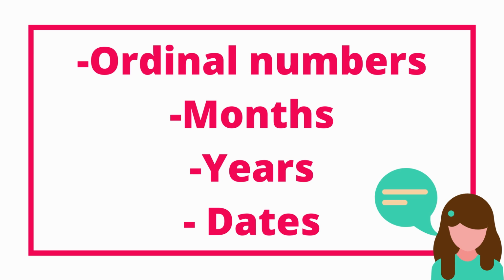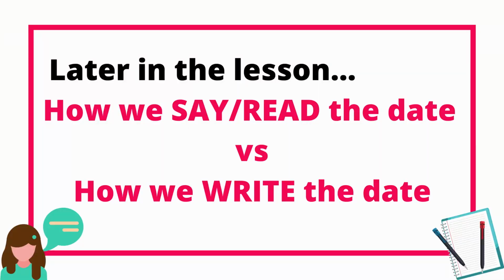HOW TO say & write DATES in BRITISH ENGLISH | ORDINAL NUMBERS | MONTHS | YEARS | BEGINNERS LESSON 10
Learn how to say AND write ORDINAL NUMBERS, MONTHS, YEARS and DATES in BRITISH ENGLISH. Watch until the end to see how writing the date is different to how we say the date! This lesson will teach you EVERYTHING YOU NEED TO KNOW about saying and writing the date in BRITISH ENGLISH.

Do you want to learn English? Are you a beginner? If so, this video is for you! This is LESSON 10 of my ENGLISH COURSE FOR BEGINNERS. Watch my English lessons and improve your English skills with me, Jane, your British English teacher! It is never too late to learn!

Timestamps:
00:00 - Introduction to the lesson
00:46 - Ordinal numbers
05:26 - Months
06:15 - Years
08:46 - Dates
10:11 - Saying dates vs writing dates
11:10 - Time to practise!

Follow getenglishfit for revision tasks and tips on Instagram: getenglishfit
Join the getenglishfit Facebook group: getenglishfit
Tweet with me on Twitter: @getenglishfit

*** Please note: All accents are equally valid. However, I have a Southern British English accent and therefore this video will help you to pronounce things in the same way I do.